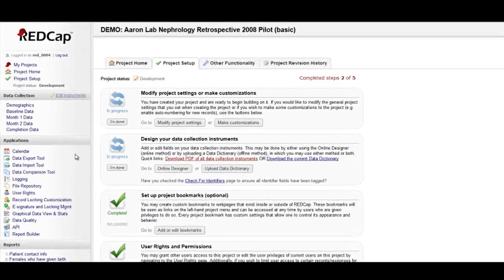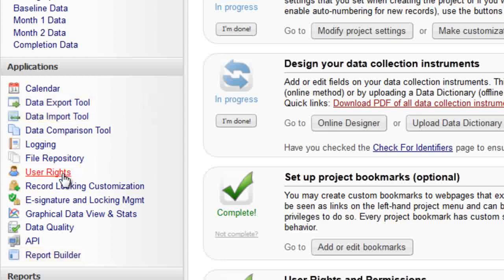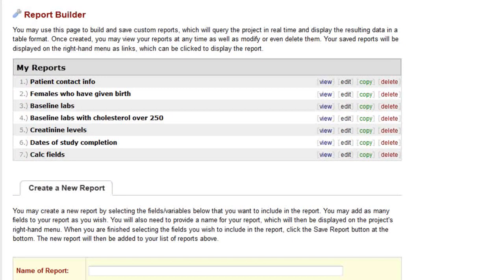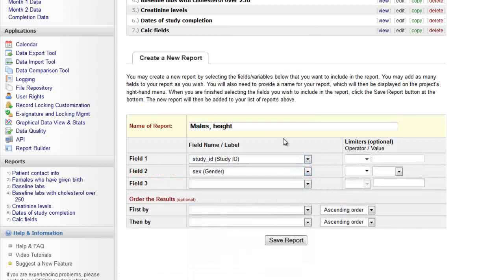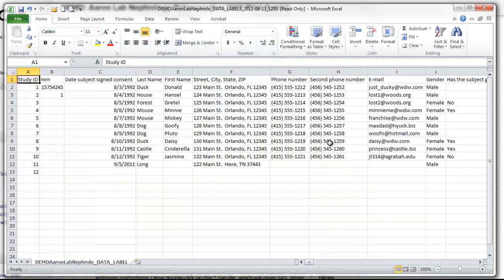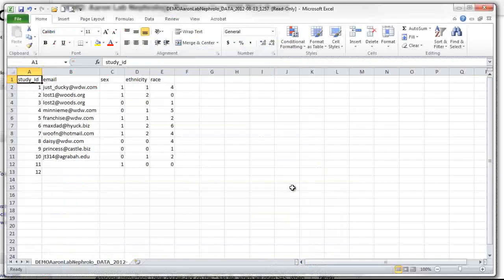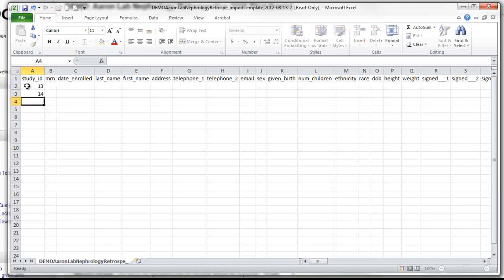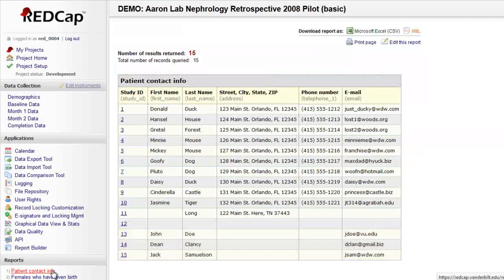REDCap - Revisión de las aplicaciones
Una breve exploración de las herramientas más populares incorporadas a REDCap.

Subtítulos: Mónica Osorio